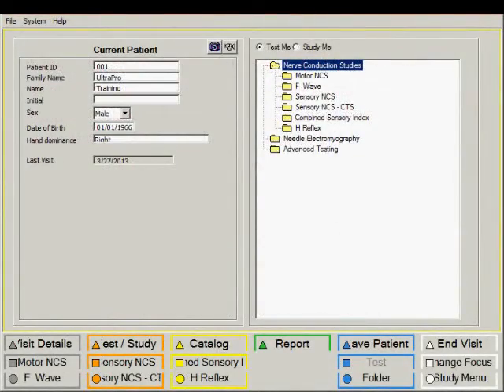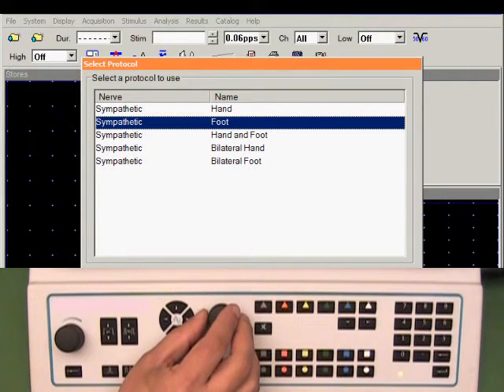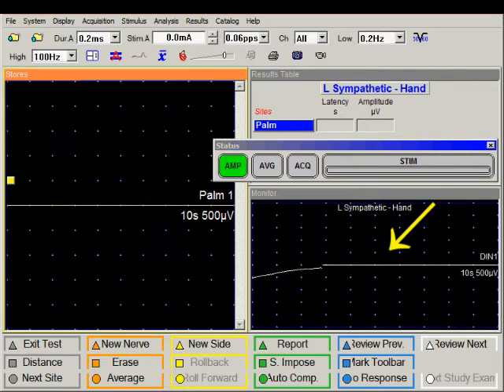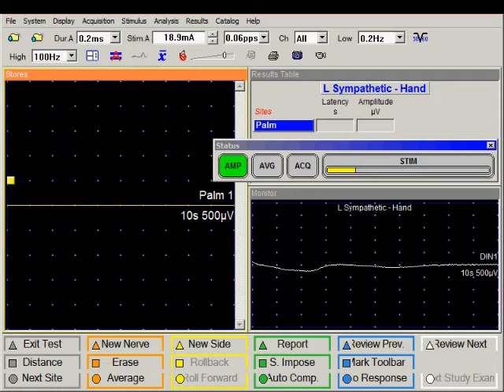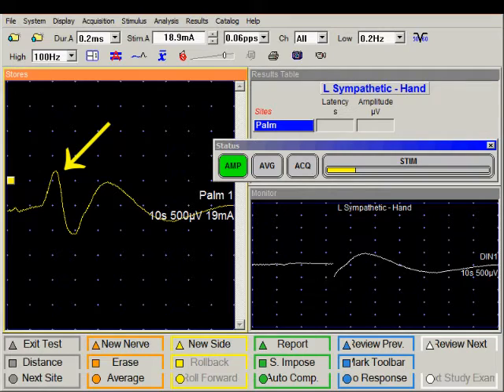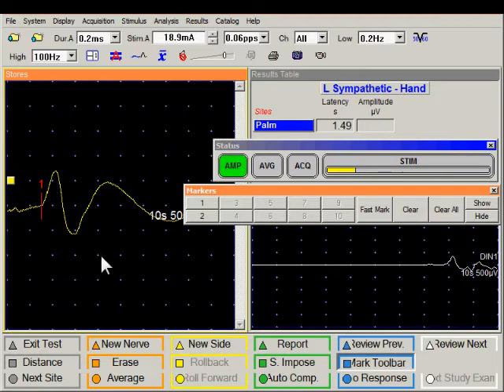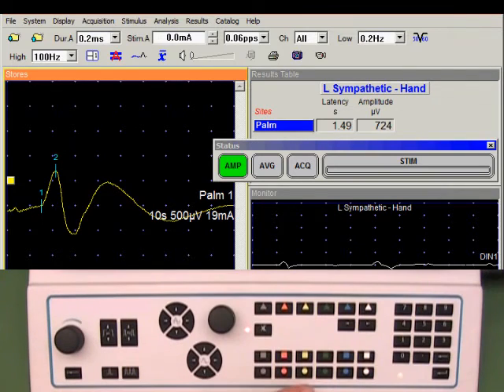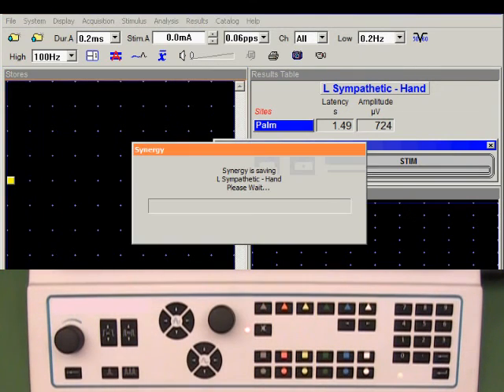19. UltraPro First Generation Hardware - Sympathetic Skin Response (SSR)